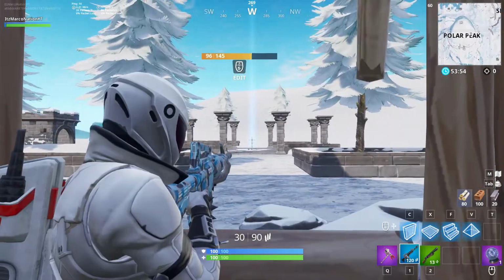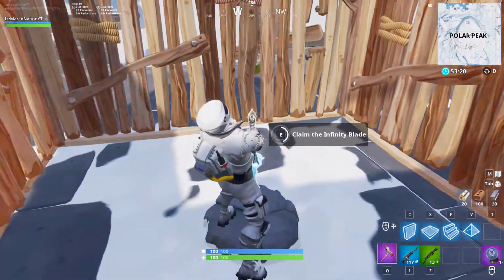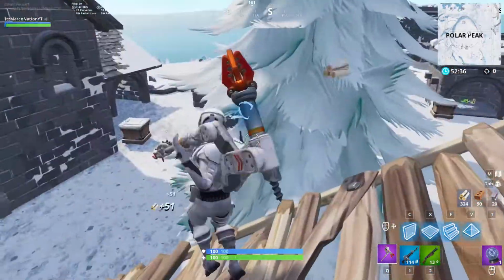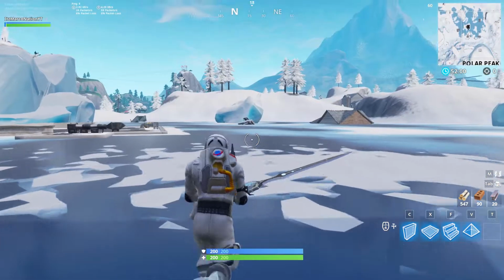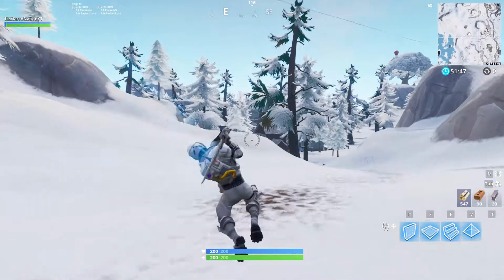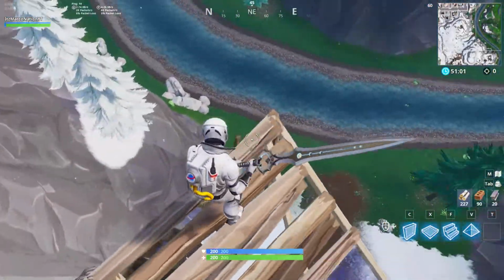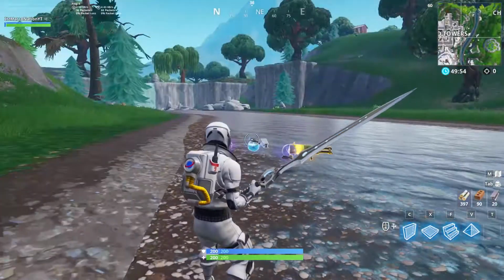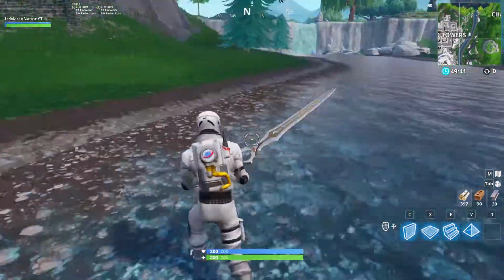How To Get The Infinity Blade Sword Almost Every Time In Fortnite | Fortnite Sword Tips and Tricks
On Tuesday, two distinct but closely related things happened in Fortnite. The first is that a new item was added, the Infinity Blade. The item, a sword, is a brand-new type of weapon that was added as a part of the v7.01 patch. The other major thing that happened that day was the semifinals for the North American section of Epic’s official Fortnite Winter Royale tournament. These two events combined to prove that Epic still hasn’t quite figured out how to make competitive Fortnite fit into the life cycle of the rest of the game.
In order to understand why these things are related, let’s take a look at what the Infinity Blade actually does in the game. First of all, it spawns every single game, always in the same spot — at the top of Polar Peak — and there’s only one. It gives players extra health and shields and does 75 damage per hit. But more importantly, it also gives players the ability to tear through structures with ease, rendering other players’ construction efforts almost completely useless. In most competitive matches of Fortnite, especially in official tournaments like this one, there’s nothing more important than the building. It protects you from opponents’ bullets and prying eyes, and acts as a way to stake your claim to a piece of ground. But the addition of the Infinity Blade suddenly turned all of that upside down overnight. Now, whoever ended up with the sword — and in most games, someone did — could simply run around the map tearing through cover and structures. This isn’t to say that the addition of the Infinity Blade is inherently unacceptable for competitive play; these players are ridiculously talented and will adapt to whatever changes get added to the game. (As many players have pointed out, though, the best option would probably have been to confine the weapon to its own limited-time mode, just like with Thanos and the Infinity Gauntlet.) Sure, some players might have been better off before the sword and others in a better spot because of it, but that doesn’t mean they aren’t still pros. Even with the issues that the weapon presents to Fortnite as a whole, the bigger problem is the way the Infinity Blade entered the game. As usual, Epic didn’t do much in the lead-up to patch v7.01. A simple tweet teasing the existence of a sword in the game, and nothing else until the patch notes (and the patch itself) were released on the morning of the semifinals. While the first patch of season 7 added planes to the game — another controversial decision — Epic at least gave players a week to adjust to the game after their addition before the tournament. I hope you guys are enjoying the video! My name is ItzMarcoNation and I make fortnite videos and streams on a regular basis. If you have any suggestions or questions leave them in the comments and I’ll try my best to get back to everyone.